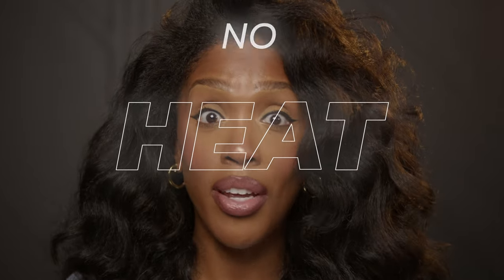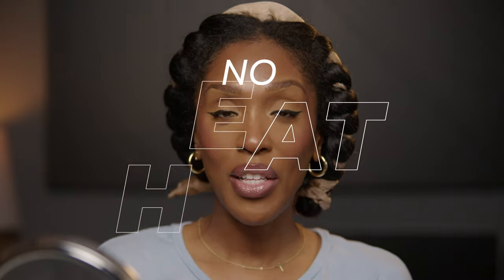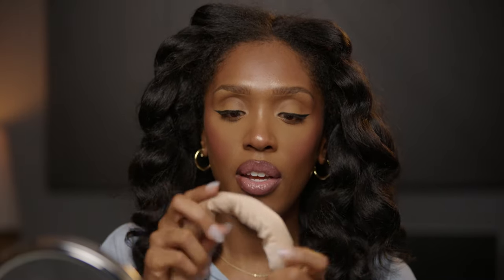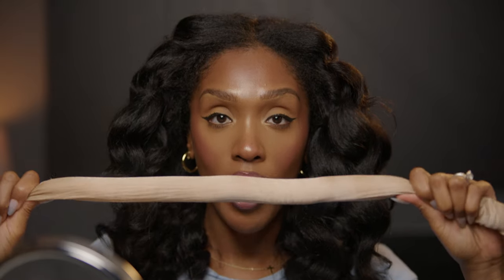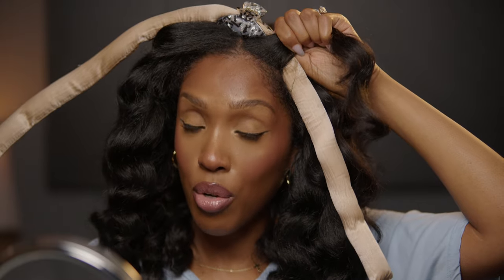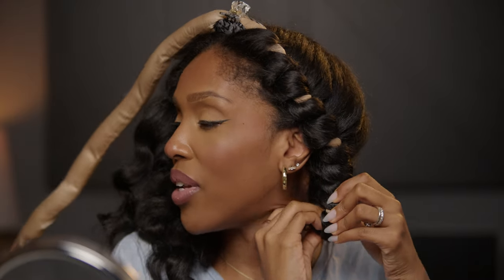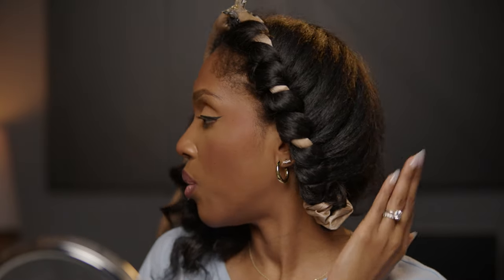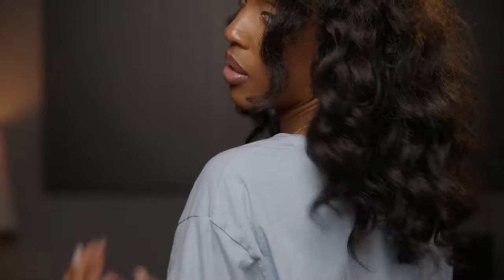*DETAILED* Heatless Curls Tutorial | Amazing Results!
Hey Beauties! Do you have these questions?
How can I curl my hair overnight without heat?
What is the best heatless curl method?
How do you make heatless curls at home?
Do you do heatless curls on wet or dry hair?
Learn all the answers in this video! Watch me do an easy step-by- step heatless curl tutorial on my blown out natural hair!  This damage free curl method will have you looking fabulous in no time!

Heatless Curl Set Used in Video:
Kitsch Satin Heatless Curling Set - Hair Rollers for Heatless Curls | Heatless Hair Curlers Overnight Curls | Hair Curlers to Sleep in | Heatless Curling Rod Headband | Heatless Curler - SunsetTieDye

-commissions earned from the above links

v=YVTdP9qvFOY&list=PLZwFTdI72IO12qYGv9rnokHOefpBKOilP&pp=gAQBiAQB

✨UPLOADS TWICE A WEEK!✨
Hi! I’m Viennese!
I love all things Jesus, makeup, lifestyle and in between!